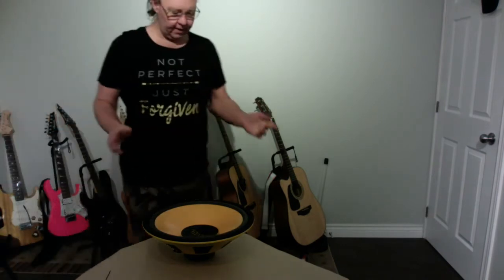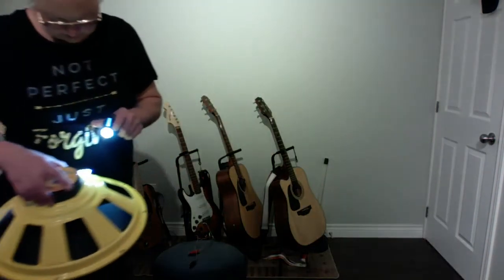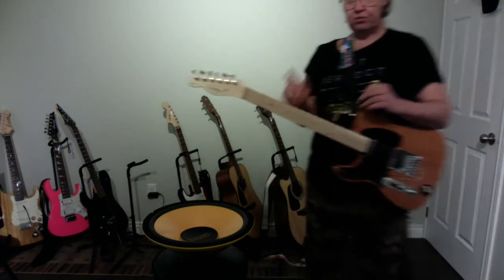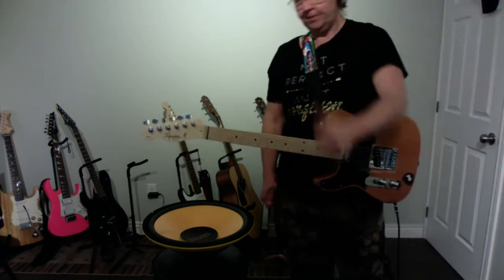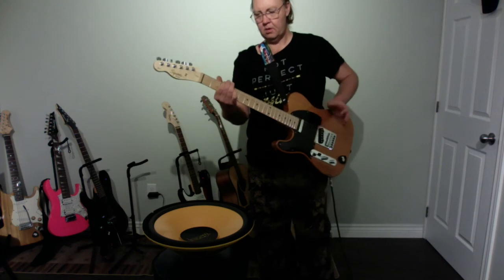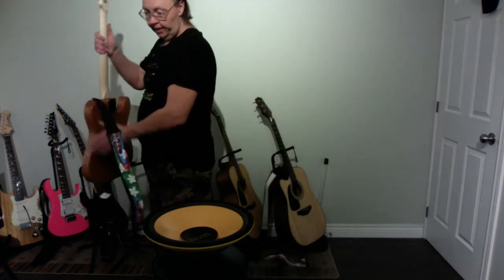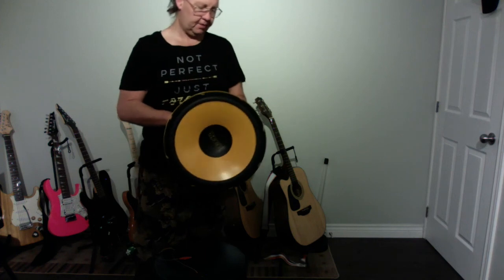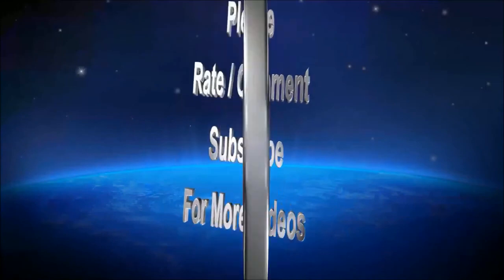15 inch 350 watt subwoofer on a 10 watt guitar amp will something Blow up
well guys the wheels are turning today and its time to see what happens when you put a 15 inch 350 watt subwoofer  on a 10 watt Guitar amp and play your guitar on it ummmm I wounder you know i have to know its just in my nature to have to know stuff so here we go